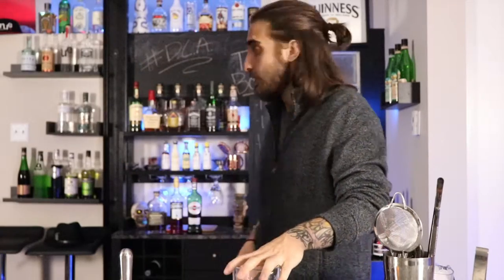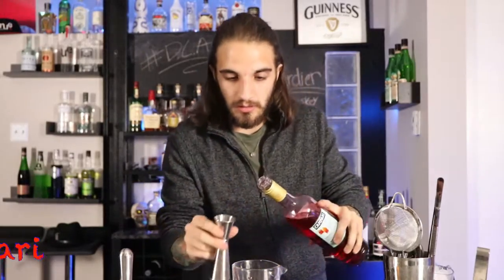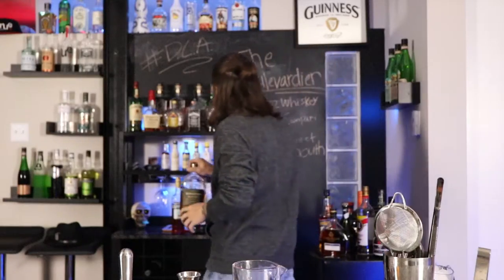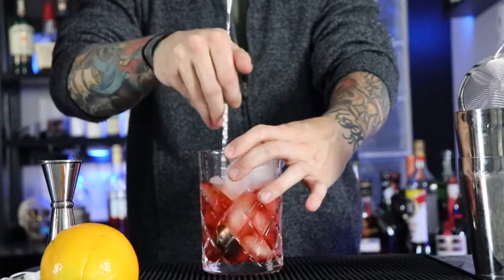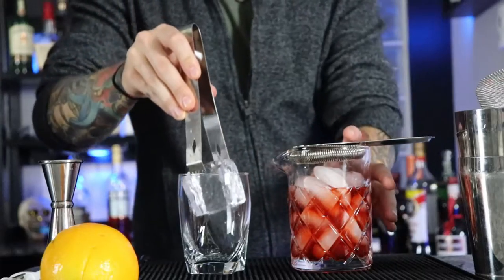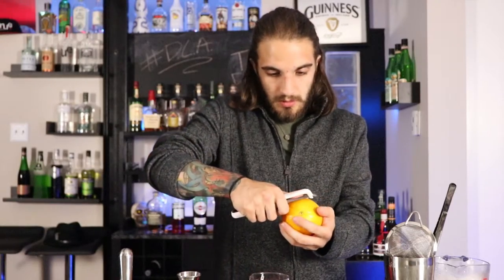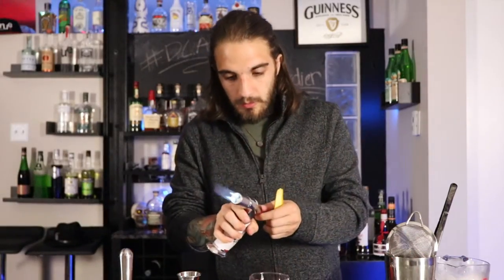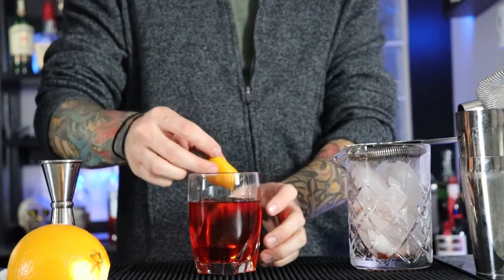Boulevardier - Jared Kellogg - Experience Mixology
Ahhh yes, the classic Boulevardier. very similar to our friend the negroni. This classic created by the unusually named Erskine Gwynne. Loosely translated as the “Man about town“ this recipe consists of equal parts; rye, Campari and vermouth. Combining a little bit of bitterness, sweetness, and the stiffness of the rye. I’d say its the perfect drink for after work or weekend socials.

1 oz rye
1 oz Campari
1 oz sweet vermouth

stir all ingredients into a mixing glass and strain into a rocks glass containing a big cube. Garnish with an orange peel and enjoy!

Film by : @skit50
DCA Design L.L.C.

We offer bartenders for events, custom menus, live-stream cocktail competitions, in person classes and bar consultations.